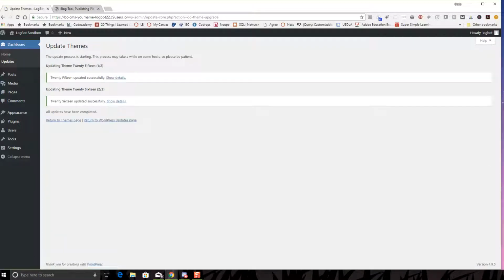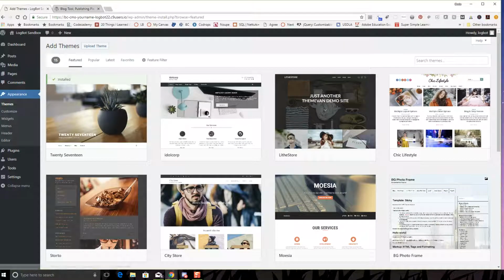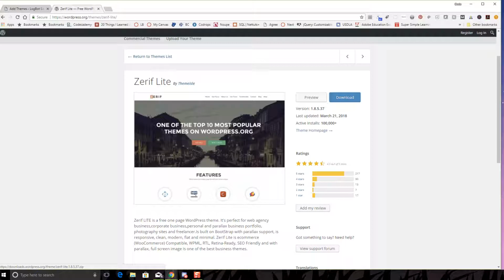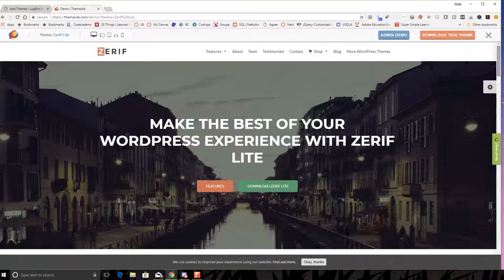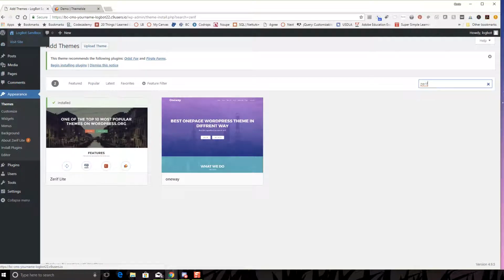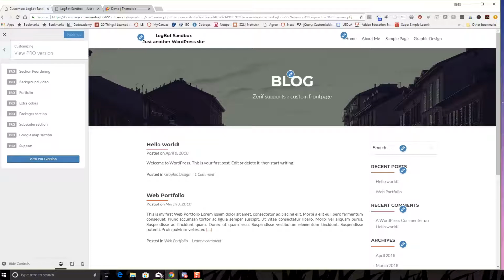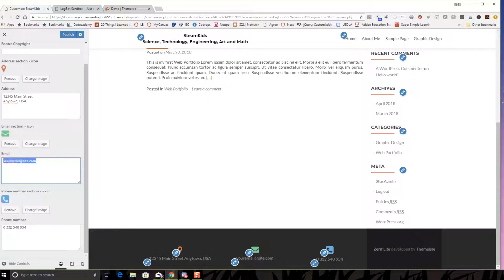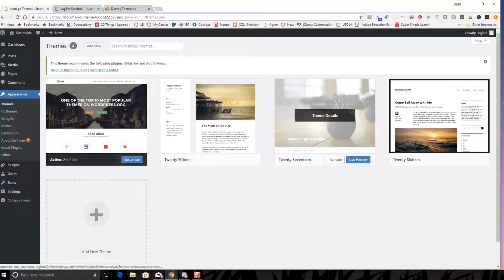Changing Themes in WordPress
This video will show you how to select and install a new WordPress theme. We also show how to make edits to the theme settings and site information via the Customizer tool